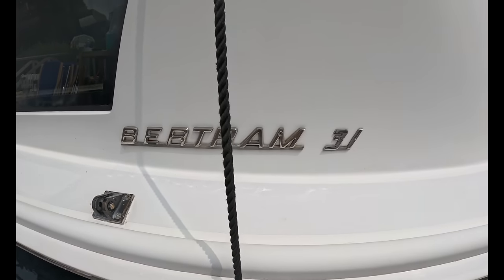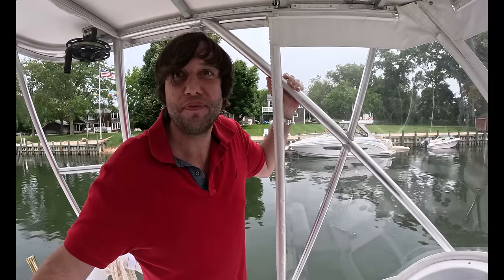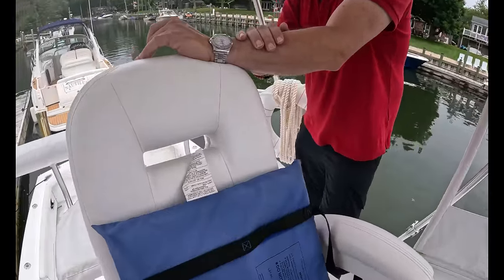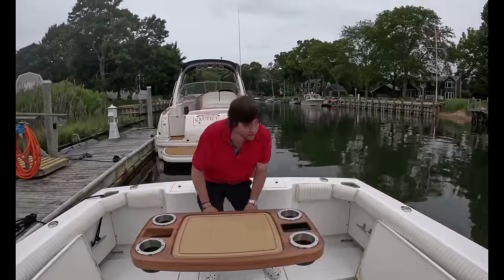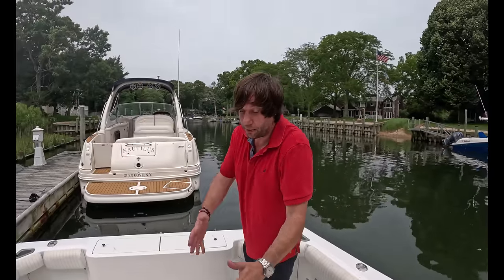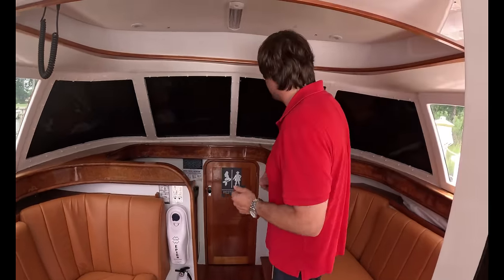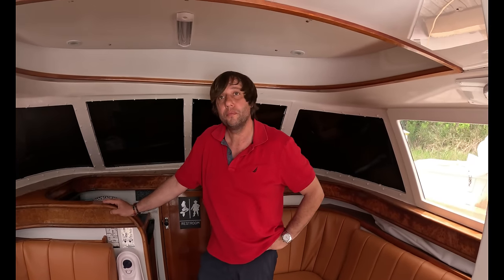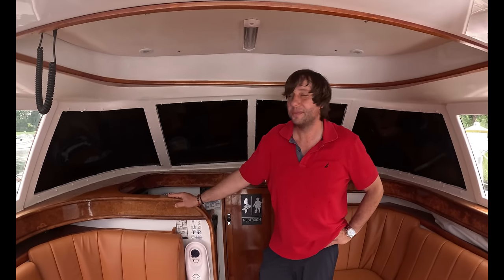Bertram 31 - the Father of Modern Fishing Boats!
There is perhaps no more famous fishing boat in history than the venerable Bertram 31.  This C. Raymond Hunt designed boat was built for over 25 years (through the mid-1980s) and is still considered one of the best fishing boats ever.

Today, I had the honor getting a walk-through on a beautifully restored 1973 model.  My friend George is the proud owner and also offers tours and charters on her.

If you want to book George for a charter, please

Filmed Entirely on a GoPro Hero 9